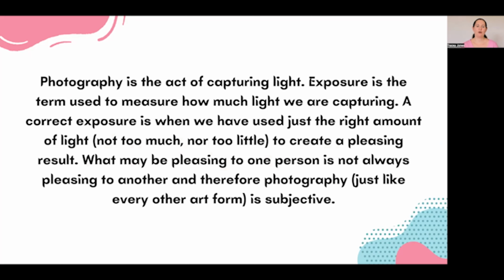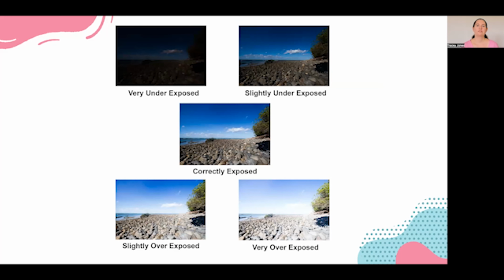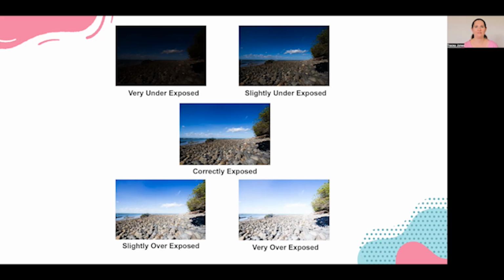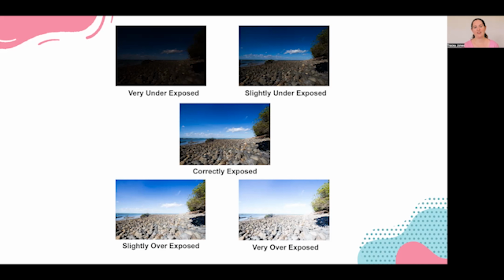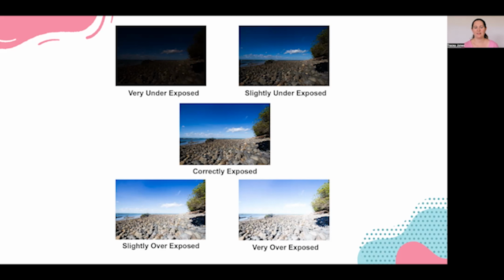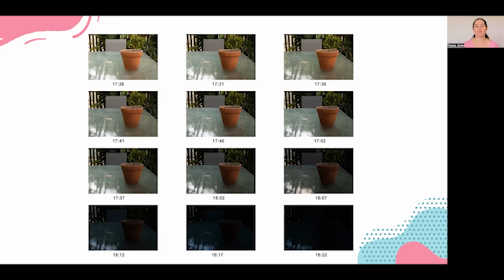What is Exposure - Get To Know Your Camera - Week 3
This is a short clip from week two of my Get To Know Your Camera Course.
In this clip I am explaining what exposure is and how it works.